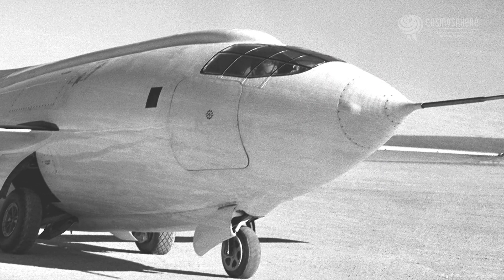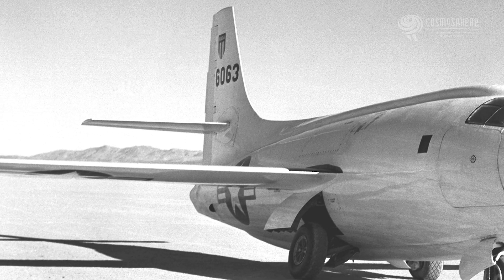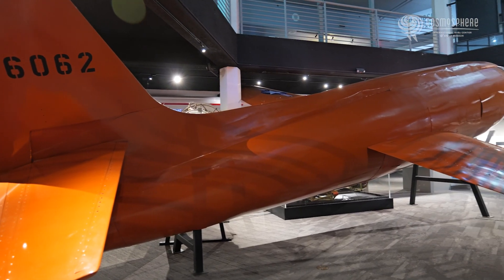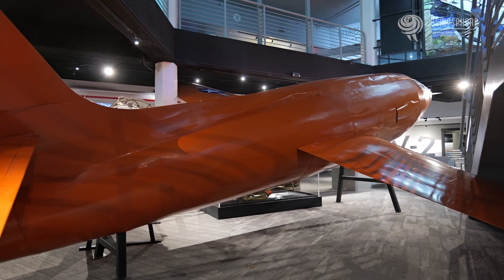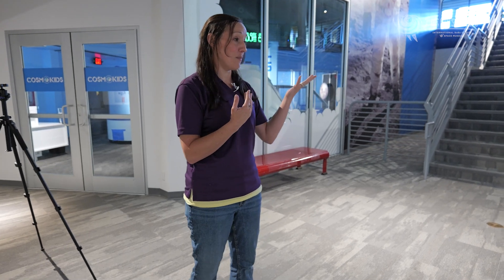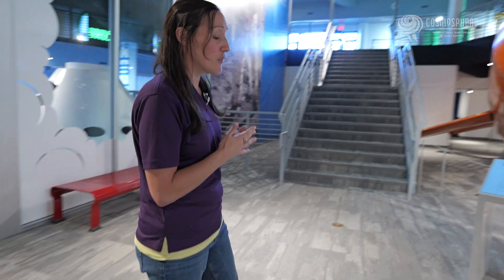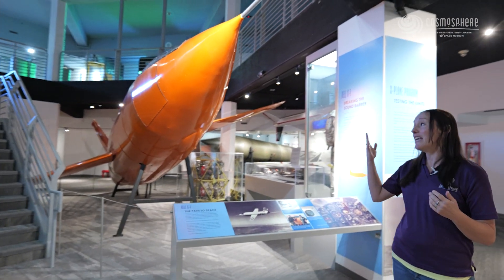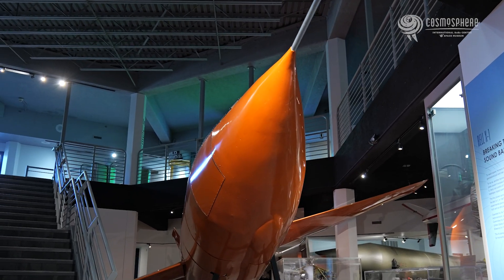X-1 Replica Artifact Showcase with Cosmosphere Curator Shannon Whetzel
On October 14, 1947, while flying the Bell X-1 experimental rocket plane, Chuck Yeager became the first person to fly faster than the speed of sound. The X-1 at the Cosmosphere is a full-scale replica made for the movie "The Right Stuff" (1983). Join Shannon Whetzel (Curator) and Chuck McClary (P.R. Coordinator) as they discuss the X-1 and its significance.